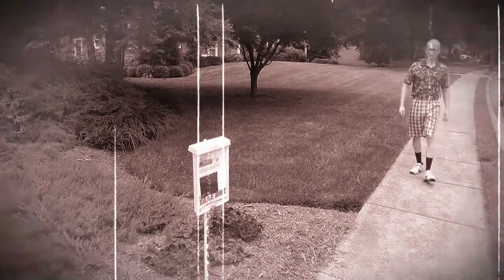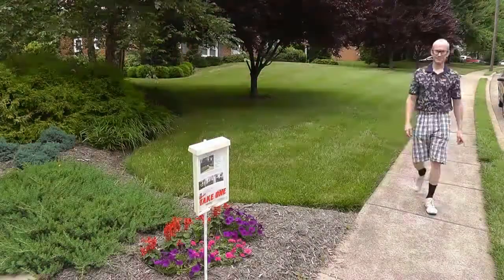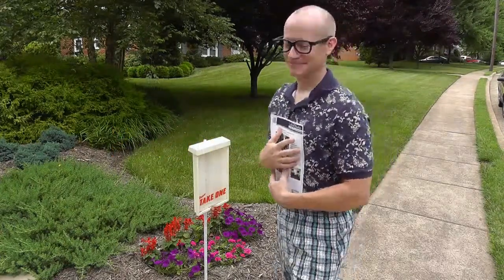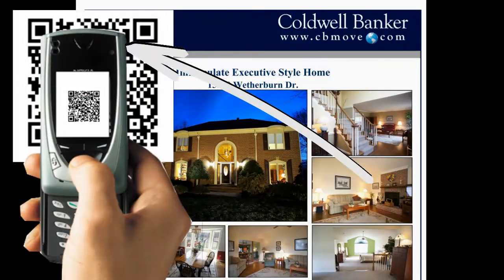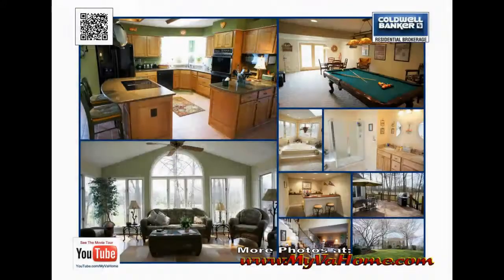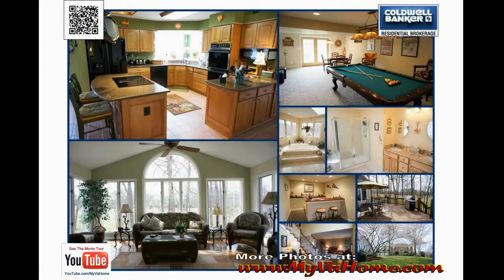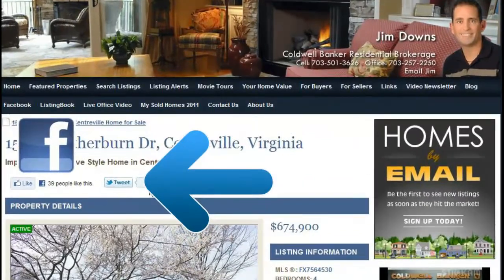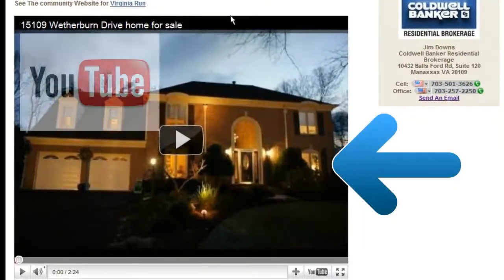Brochures You Will "Love"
Who uses black and white brochures to advertise a listing? We don't. See this quick video about the fliers used by the Jim Downs Real Estate Team. Coldwell Banker Manassas. Narrated by Wade Franklin